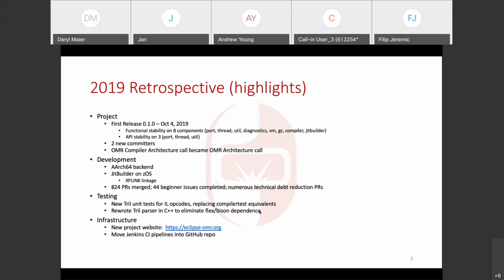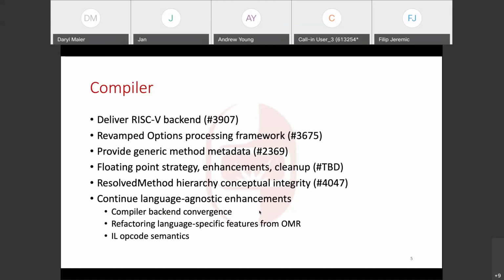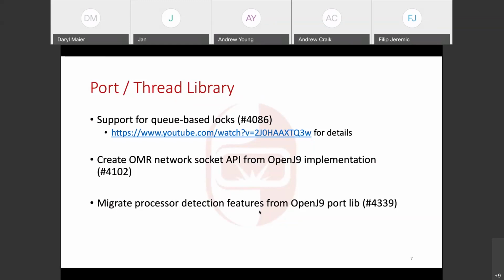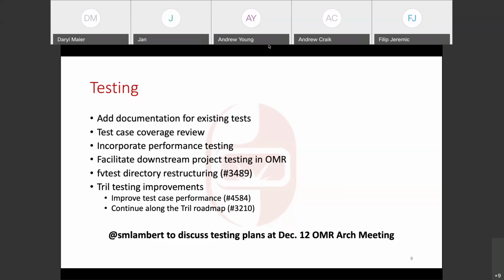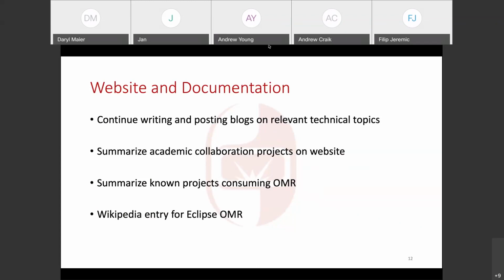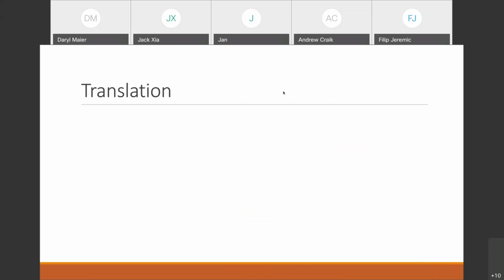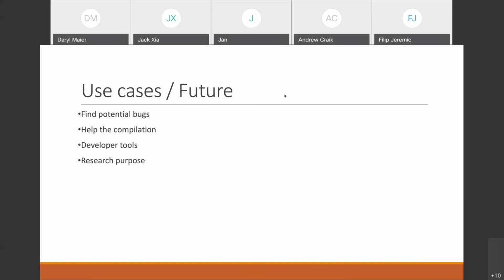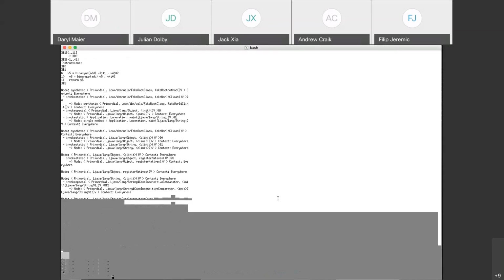OMR Architecture Meeting 20191205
Agenda:
* Eclipse OMR 2020 Project Directions [ @0xdaryl & @mstoodle ]
* OWL Project [ @xiacijie ]